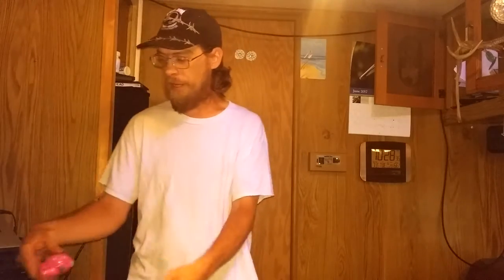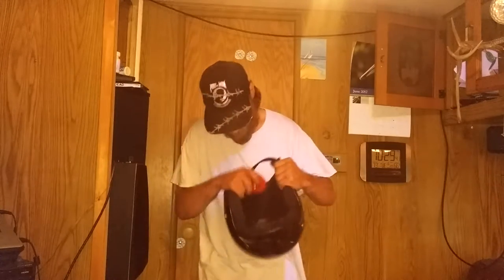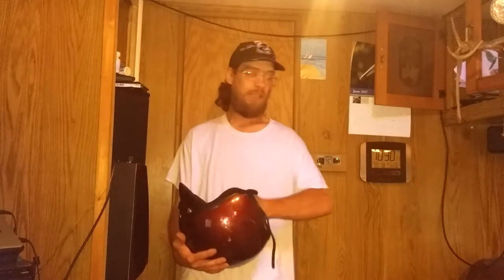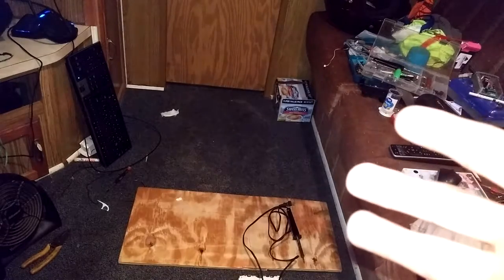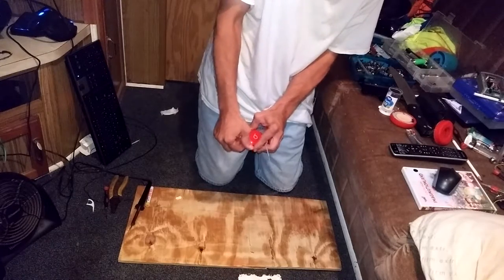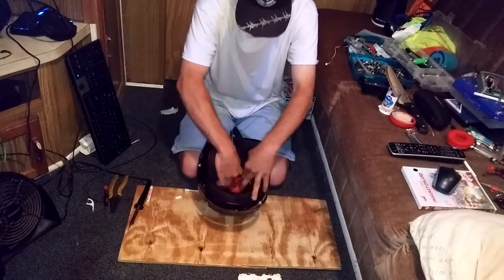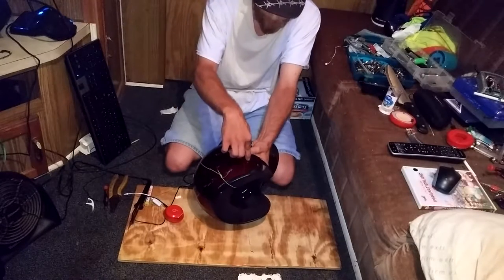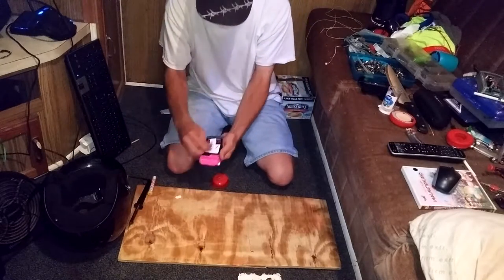1st Youtube video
I think I'm onto something. It asked me to type a "Tags (e.g., albert einstein, flying pig, mashup)" and I typed, "all three literally and thought oh the irony because I can make out three sets of three and it goes on exponentially with a little creativity all the while sounding just like me!